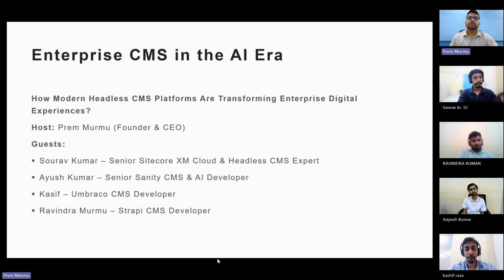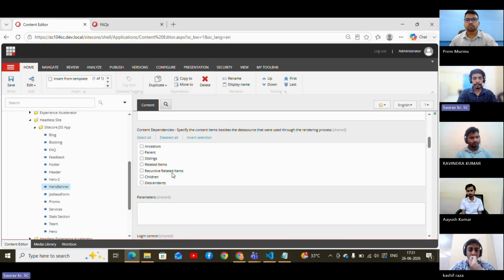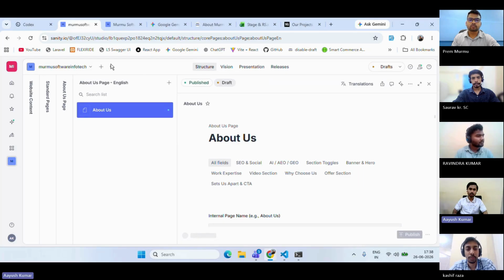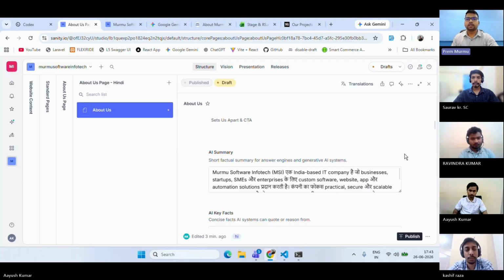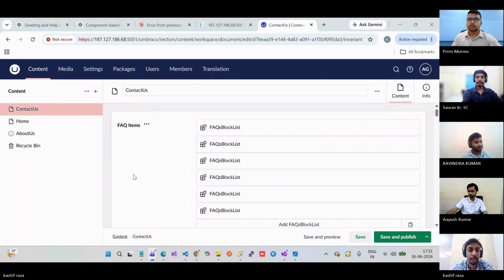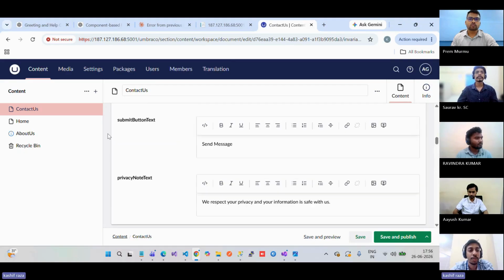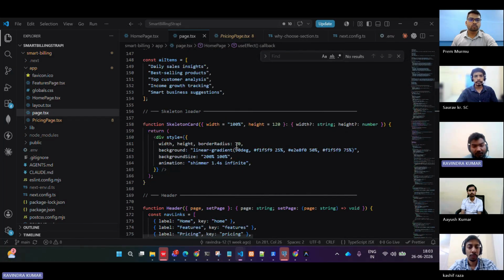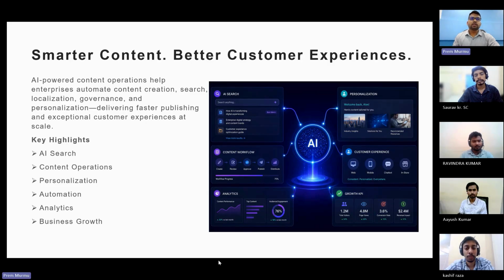Sitecore Headless CMS sourav, Sitecore XM Cloud Headless CMS Demo | Templates, Renderings, GraphQL,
Sitecore XM Cloud Headless CMS Demo | Templates, Renderings, GraphQL, Next.js & Multilingual Enterprise CMS

In this session, Sourav Kumar, Senior Sitecore Developer, demonstrates how we build Headless Sitecore CMS solutions using Sitecore XM Cloud, JSS, GraphQL, and Next.js.

Topics covered:

- Headless Sitecore Architecture
- Templates & Renderings
- Layout Service & Components
- GraphQL & JSS Integration
- Next.js Headless Frontend
- Multilingual Content Management
- Enterprise Digital Experience Platform